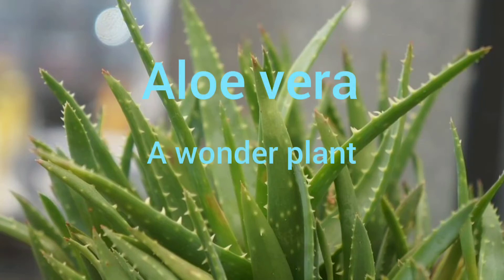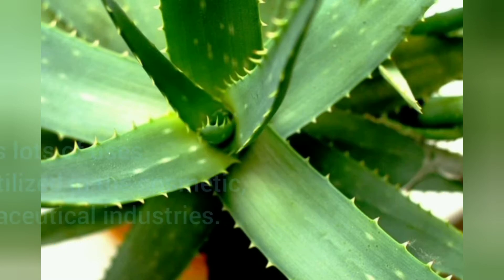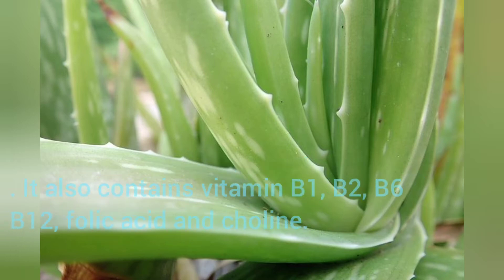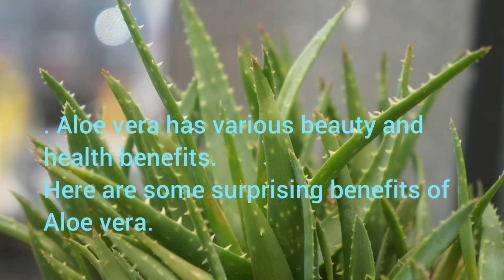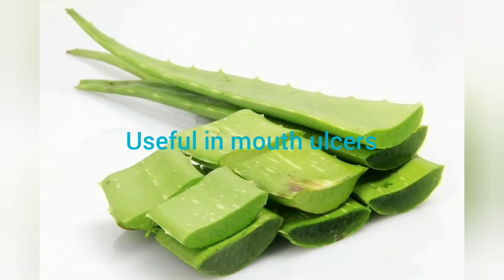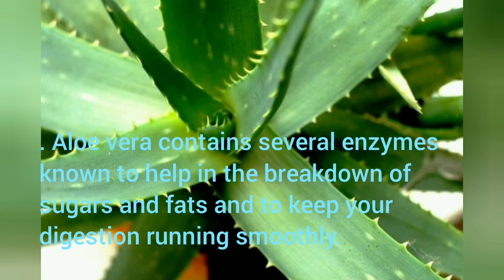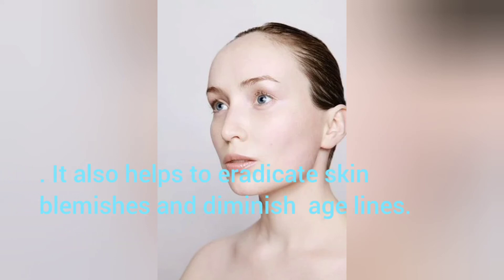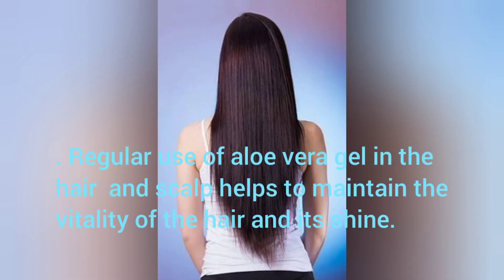9 Impressive Beauty and Health Benefits of Aloe Vera।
great for skin# good for hair#heals wounds#good for digestion#fights skin aging# prevent wrinkles#useful in mouth ulcers#